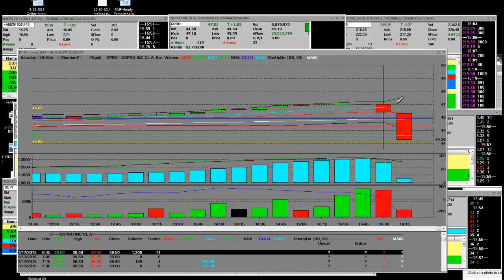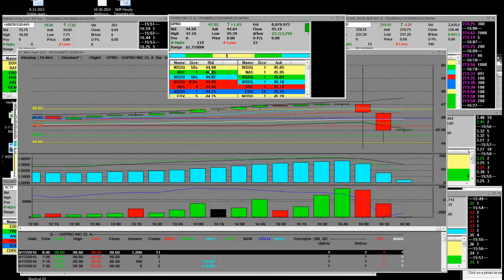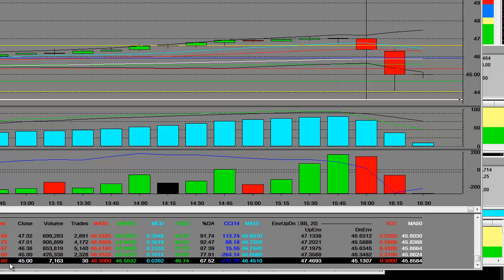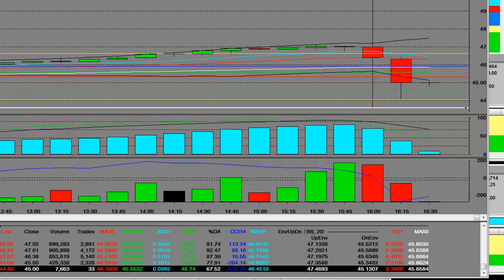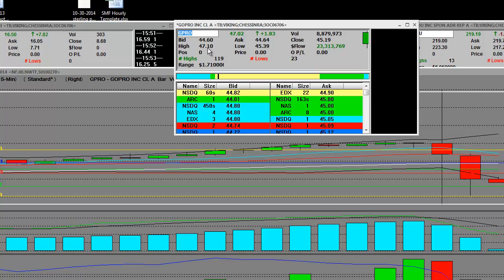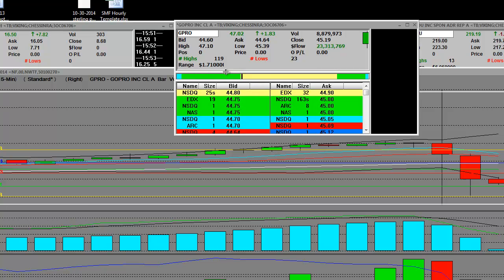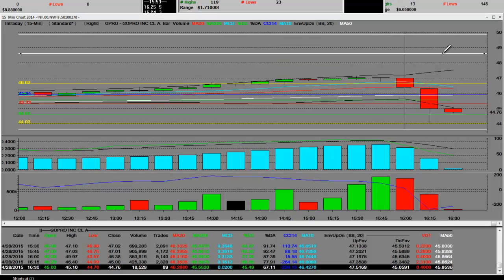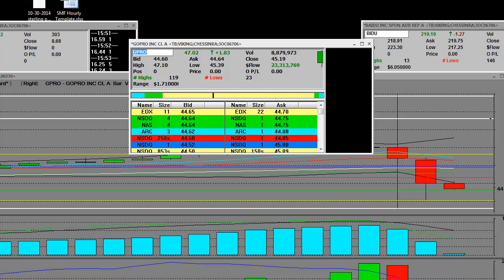How to Trade Earnings on GPRO Huge Short & Profits in After Hours Trading 2015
How to Trade Earnings on GPRO Huge Short & Profits in After Hours Trading 2015 (VIDEO). Learn how to trade a great volatility trade with GoPro. We'll cover in the ins and outs of trading GoPro GPRO in after hours and what you need to know to make money.